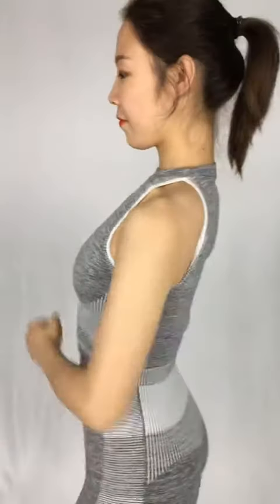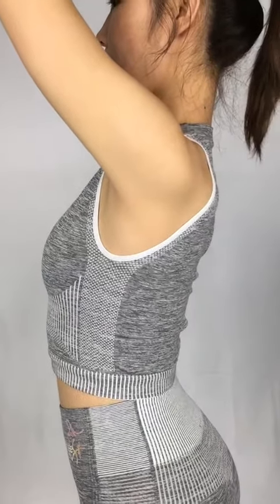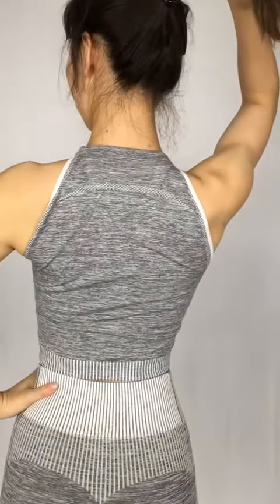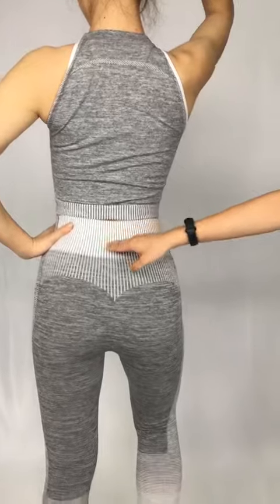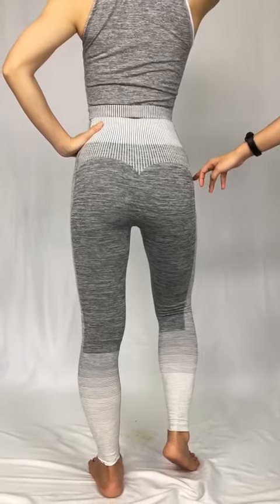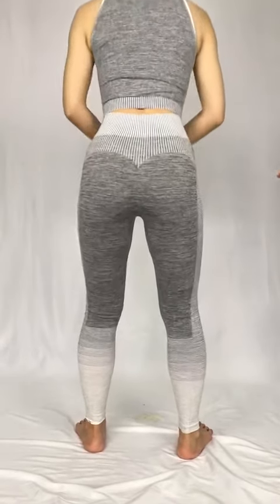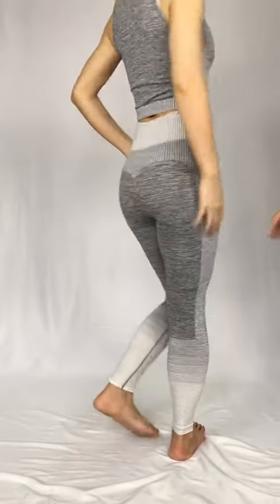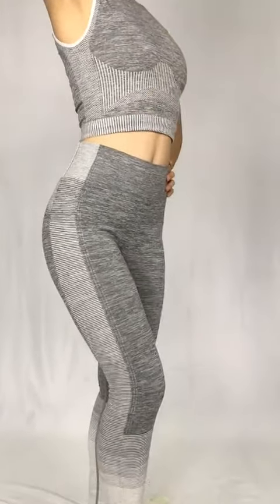New Product Release#